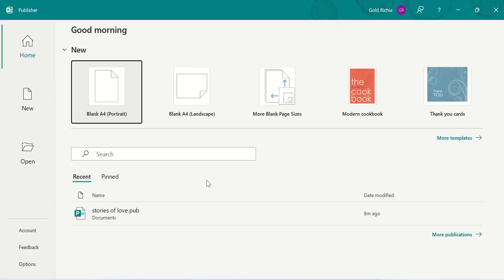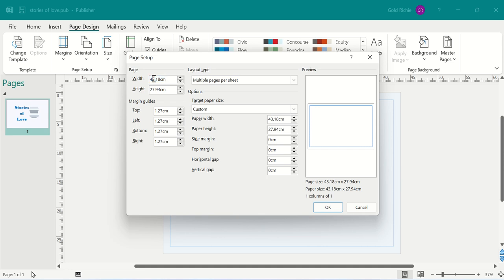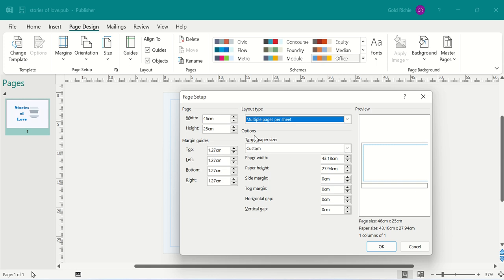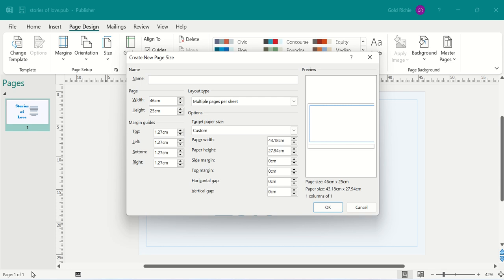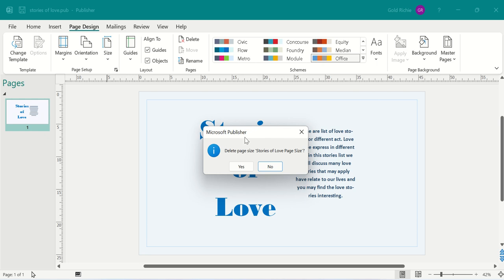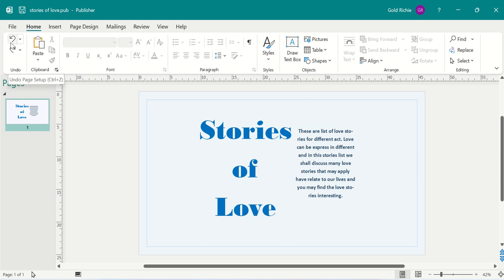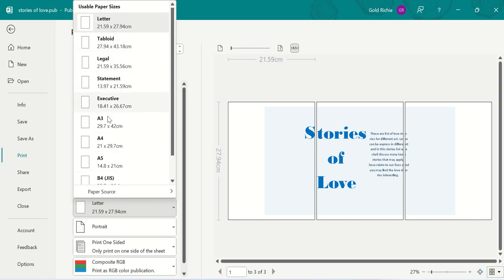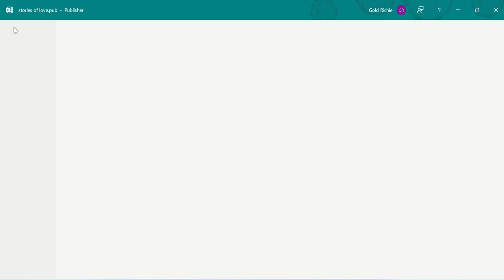How to change paper size and print publication in Microsoft publisher